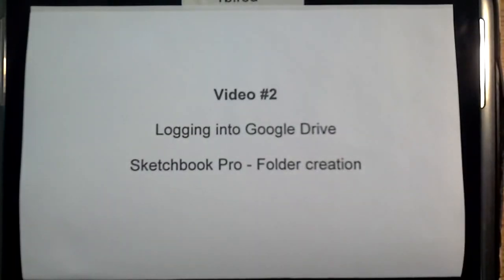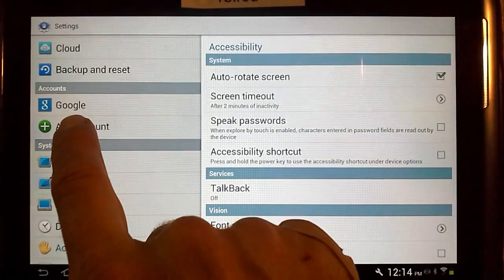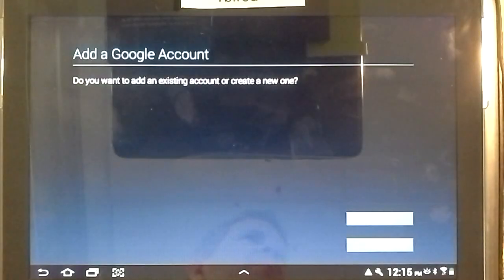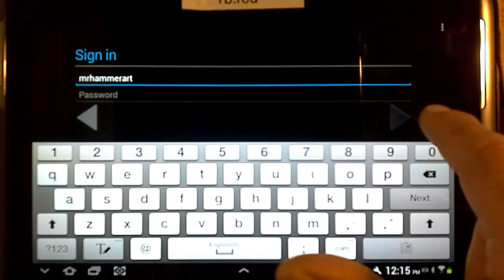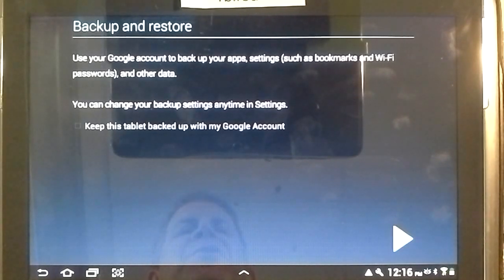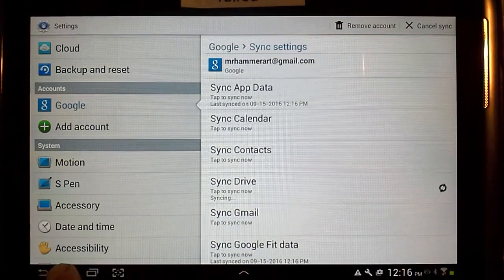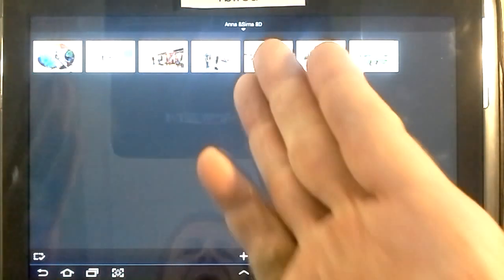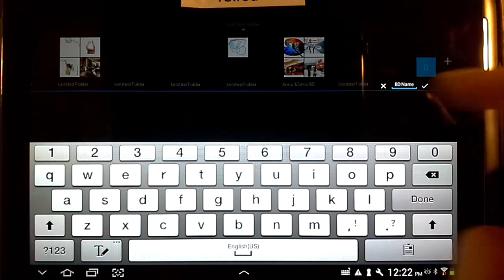Google Drive Login and Sketchbook Pro Creating A Folder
Pro